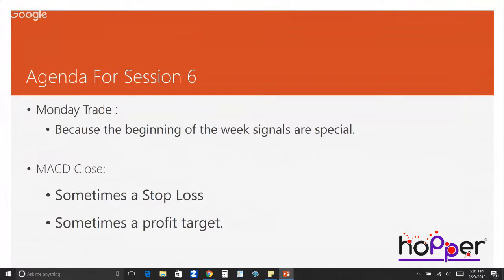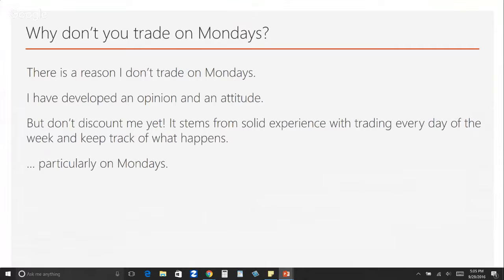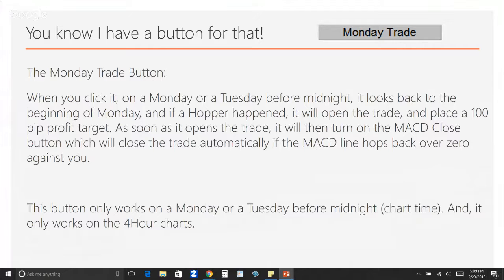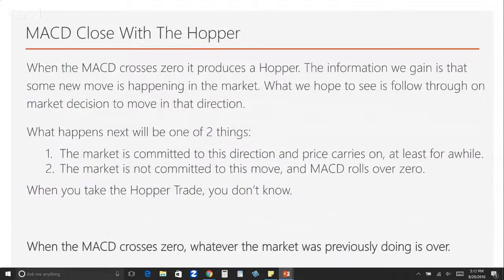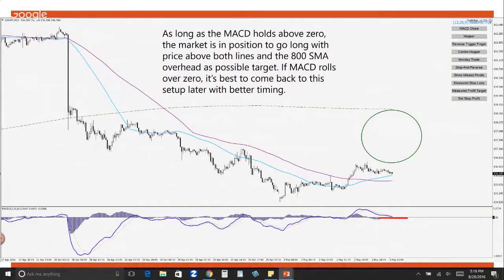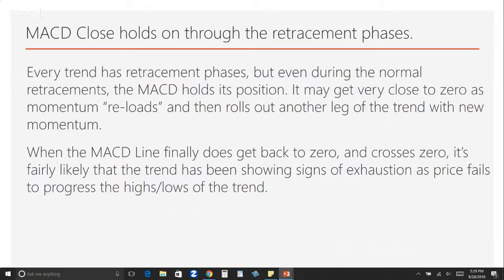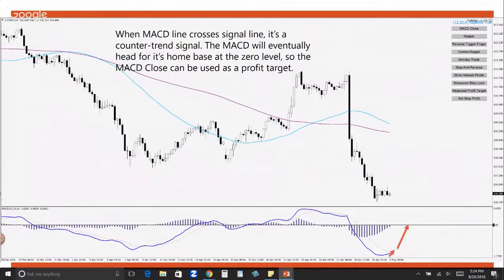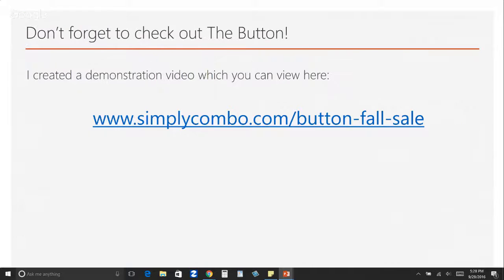How To Use The MACD, With Jennifer #6: The prime setup of Mondays; and the MACD closing strategy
The Monday Trade Hopper gives you a prime setup at the beginning of the week. And, MACD Close is another MACD trading technique that will keep you in the know about your open trades.

When you have some money in the bag, close the bag! I will show you a quick way to calculate how much wiggle room the market needs. It's also important to know how much profit you can expect based on the current market condition. The Button does the math for you, when you're ready for on-demand automation.

Independent Trader Jennifer Thornburg offers a 7-session webinar series bout her best trading strategies using the MACD indicator.

Jennifer Thornburg has been trading Forex since the beginning of 2001. She spent 6 years traveling to various locations within the United States where she studied under gurus and mentors. After 6 years of learning, she put together her own trading strategies from the various techniques she mastered.